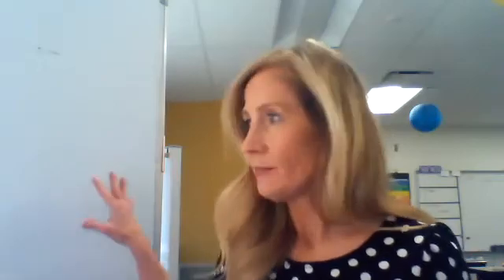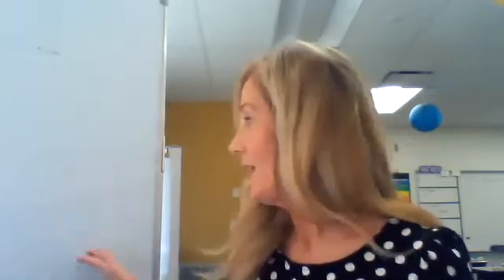4th and 5th grade - Reflection on Science